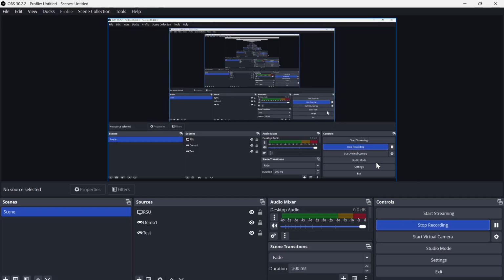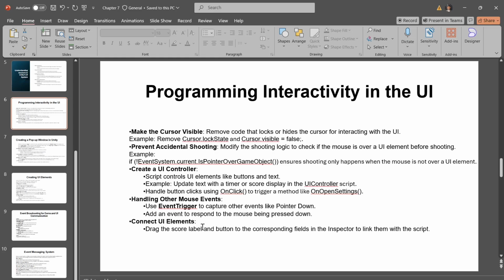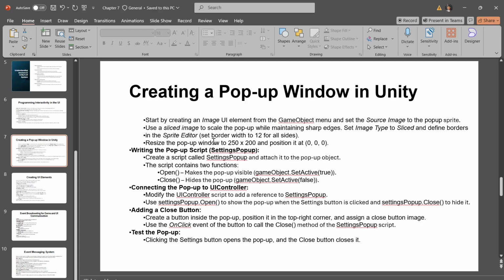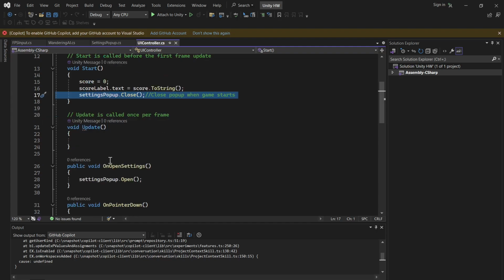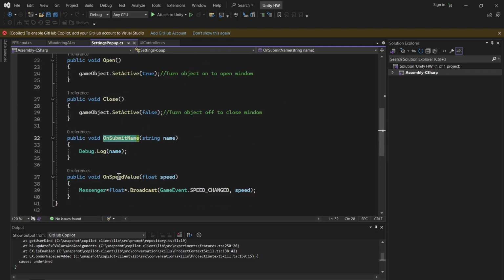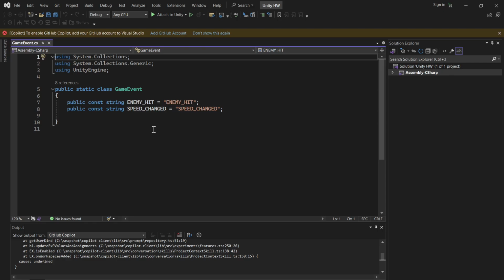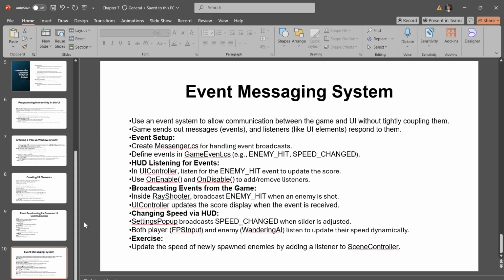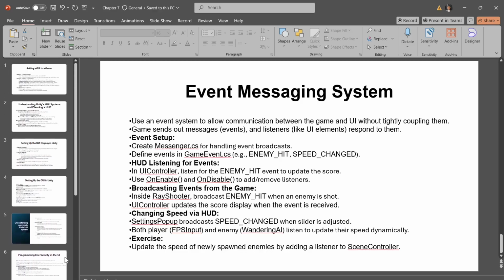Putting a GUI onto a Game | Part 2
Welcome back to Part 2 of our tutorial on adding a graphical user interface (GUI) to your game! In this video, we’ll build on the foundational concepts from Part 1 and dive into advanced features that will enhance the interactivity of your game's interface.

In this part, we’ll cover:

Adding interactivity to the UI, including buttons, sliders, and other elements
How to effectively broadcast and listen for events from the UI to create a responsive user experience
By the end of this video, you'll be able to implement a fully interactive GUI that engages your players and enhances gameplay. If you missed Part 1, be sure to check it out to get up to speed!